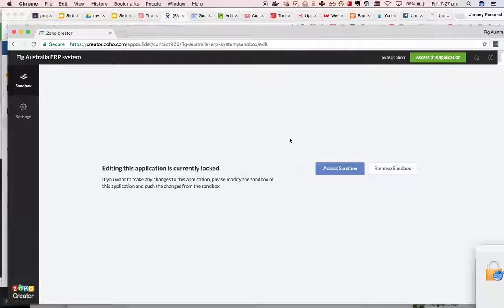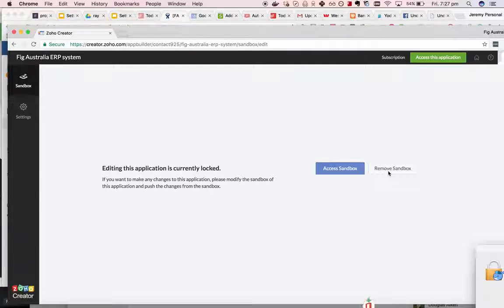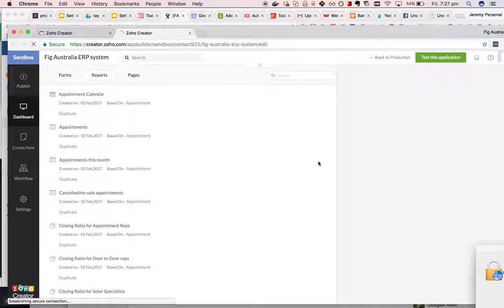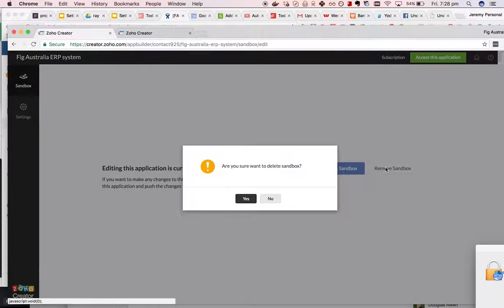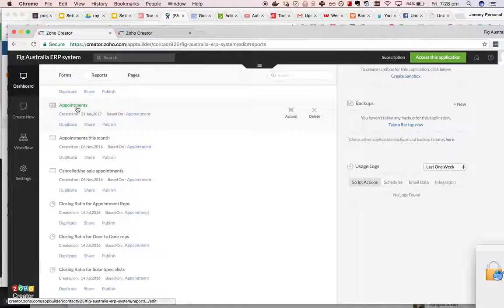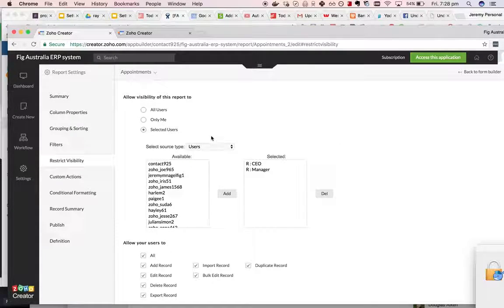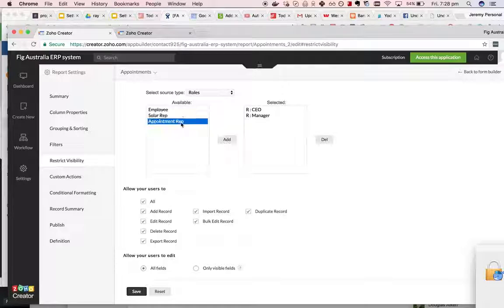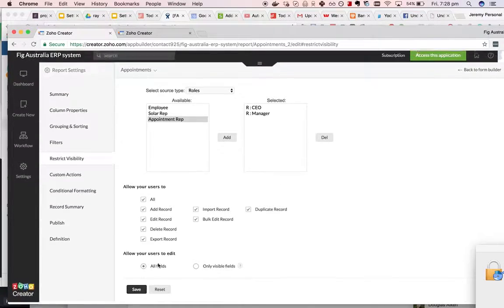Restricting visibility to reports in zoho creator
If you need to restrict a report in Zoho Creator to certain types of users, here's the way to do it.